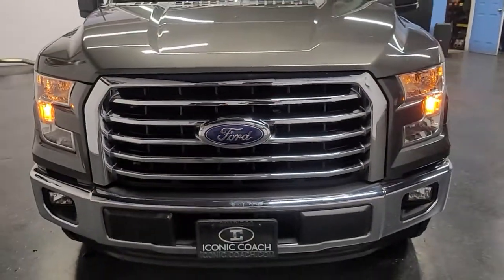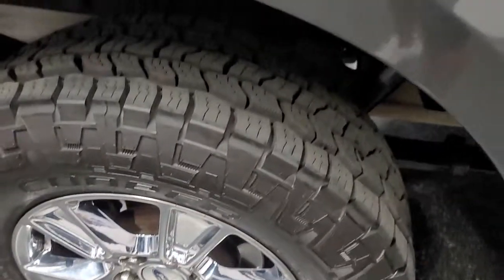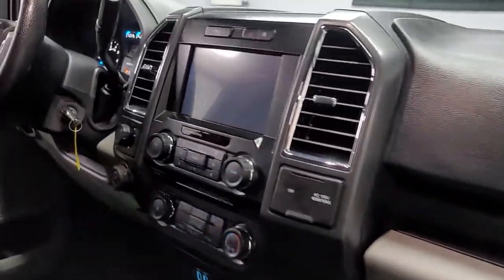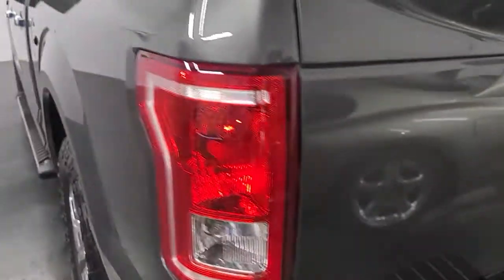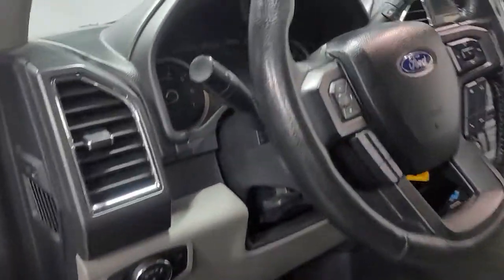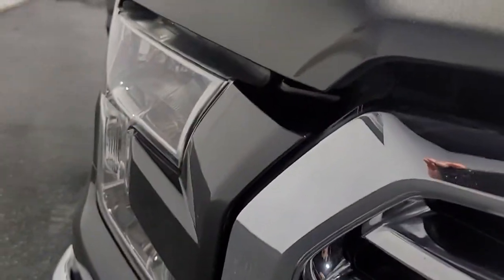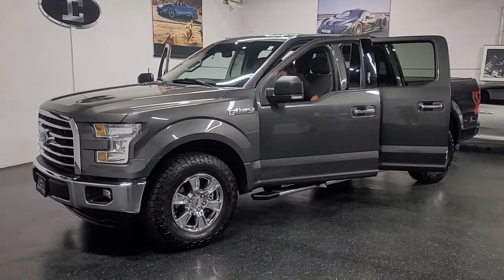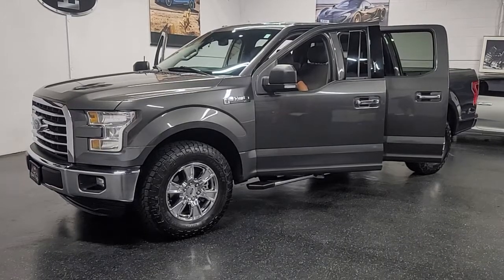2016 Ford F150 XLT